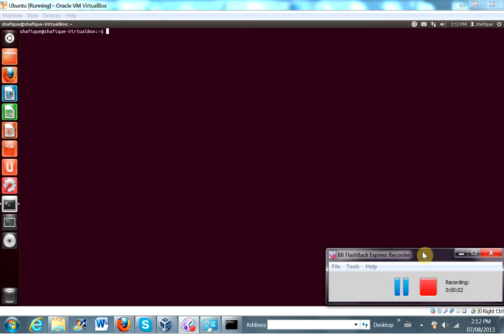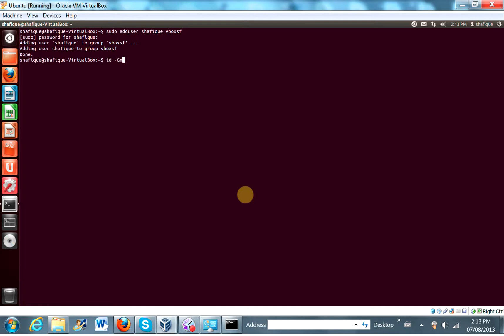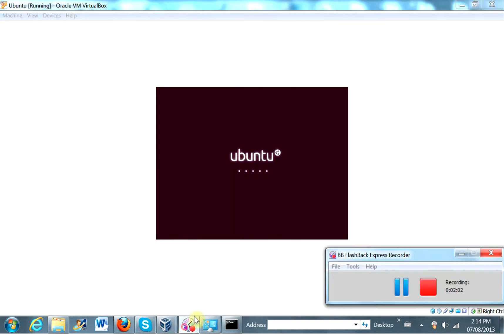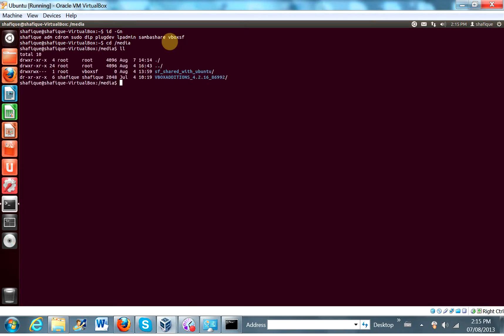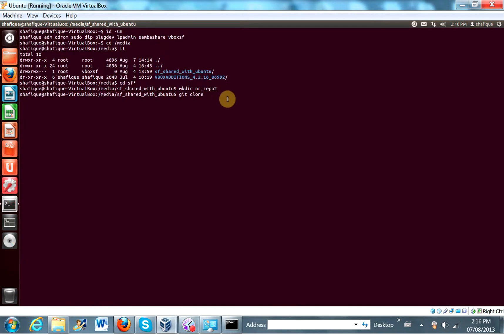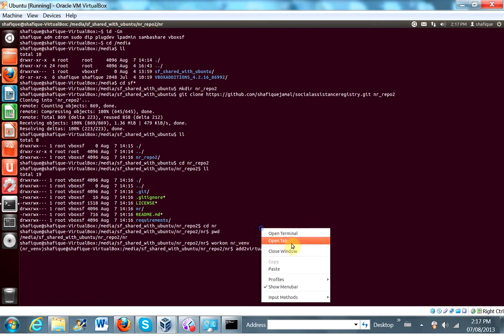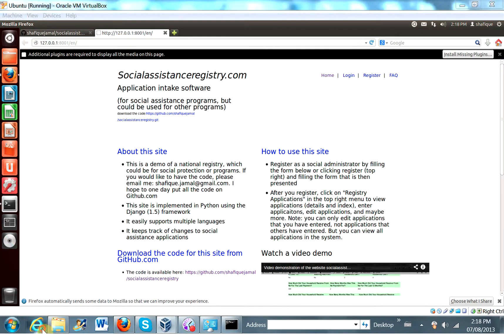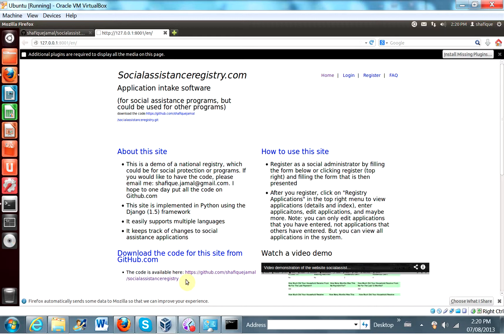Django 01.08: Virtualbox shared folder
Here are the commands:

sudo adduser shafique vboxsf
sudo shutdown now
id -Gn
cd /media
ll
cd sf*
mkdir nr_repo2
ll
cd nr_repo2
ll
pwd
add2virtualenv /media/sf_shared_with_ubuntu/nr_repo2/nr
django-admin.py runserver 0.0.0.0:8001 --settings=nr.settings.local